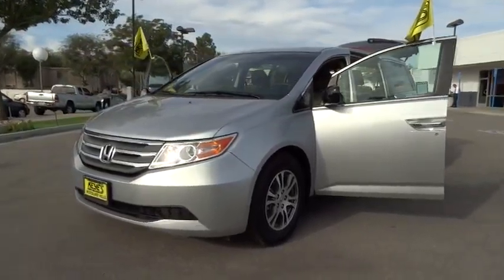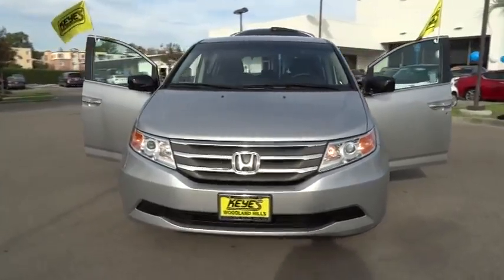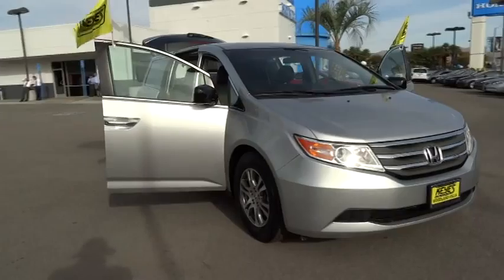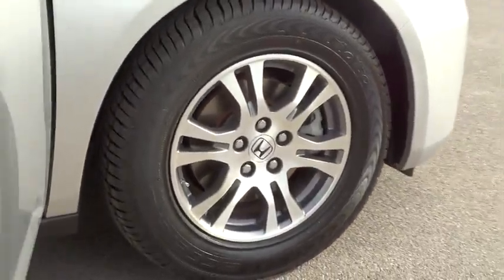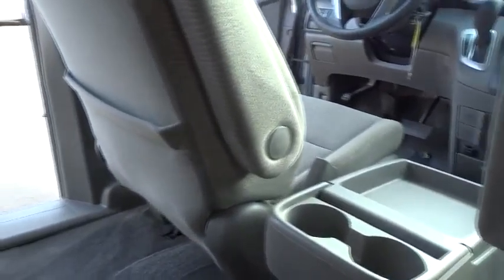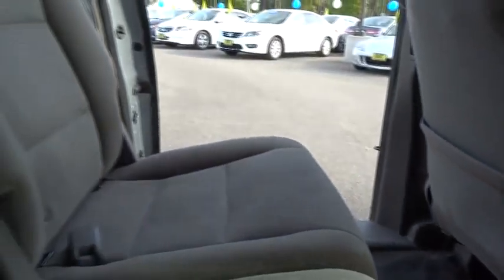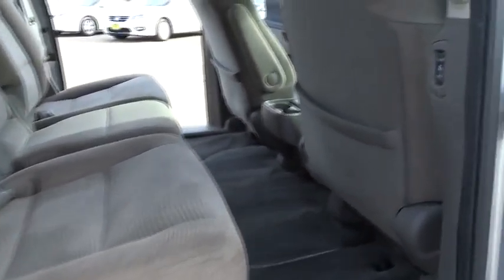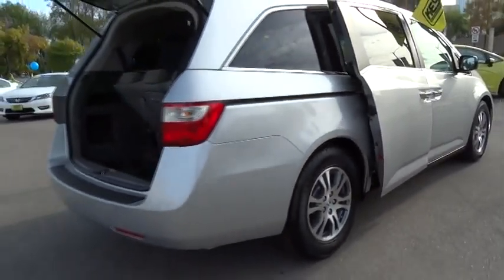2012 Honda Odyssey used, Los Angeles, Woodland Hills, West Hills, Sherman Oaks, Van Nuys,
2012 Honda Odyssey

Traction Control,Stability Control,ABS (4-Wheel),Keyless Entry,Air Conditioning,Air Cond Rear,Power Windows,Power Door Locks,Cruise Control,Power Steering,Tilt & Telescoping Wheel,AM/FM Stereo,MP3 (Single Disc),Bluetooth Wireless,Dual Air Bags,Side Air Bags,Head Curtain Air Bags,Power Seat,8-Passenger Seating,Privacy Glass,Daytime Running Lights,Dual Pwr Sldng Doors,Alloy Wheels,2-speed variable intermittent windshield wipers,Intermittent rear window wiper w/washer,Heated pwr mirrors,Dual pwr sliding doors,Rear roofline spoiler w/integrated brakelight,Halogen headlights w/auto-on/off,Heat-rejecting glass,Chrome tailgate garnish,Cruise control,Rear window defroster,Cargo area light,Rear seat heater ducts,Dual illuminated visor vanity mirrors,Rear storage well,8-passenger seating,Homelink universal garage door opener,Coin holder,Front door courtesy lights,Instrument panel-mounted shifter,Ambient console lighting,Front/2nd/3rd row map lights,Maintenance Minder system,2nd row integrated sunshades,Programmable pwr door/tailgate locks,Conversation mirror w/sunglasses holder,Front & 2nd row seatback pockets,3rd row 60/40 Magic Seat -inc: one-motion stowing feature head restraints,(15) cup holders,Programmable remote entry system,Removable front center console -inc: storage & flip-up trash bag ring,Front pwr windows w/driver & front passenger auto-up/down,Front/2nd row passenger assist grips,Front bag hook,(4) cargo area bag hooks,Front/2nd/3rd row floor mats,Tri-zone automatic climate control -inc: humidity control air filtration,2-front & 1-rear 12V pwr outlets,2nd row pwr windows w/auto-up/down,Scrolling & mini-line 8 display -inc: selector knob,Direct ignition system,Drive-by-wire throttle system,Front wheel drive,Front stabilizer bar,MacPherson strut front suspension,Variable pwr rack & pinion steering,Multi-link double wishbone rear suspension,3.5L SOHC MPFI 24-valve i-VTEC V6 engine,Variable cylinder management (VCM),Active control engine mount system (ACM),Pwr ventilated front disc brakes solid rear disc brakes,Active noise cancellation (ANC),Battery management system,Side-impact door beams,Daytime running lights,Tire pressure monitoring system,Brake Assist,4-wheel Anti-lock Braking System (ABS) w/Electronic Brake Distribution (EBD),Vehicle Stability Assist (VSA) w/traction control,Advanced Compatibility Engineering (ACE) body structure,Front/2nd/3rd row side curtain airbags w/rollover sensor,Dual-stage multiple-threshold front airbags